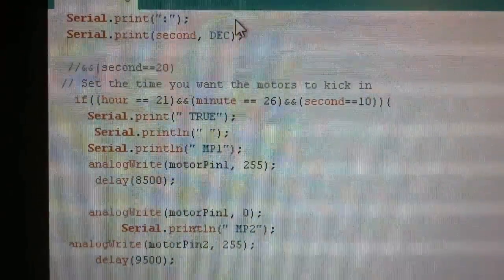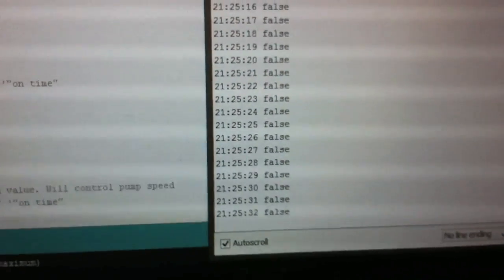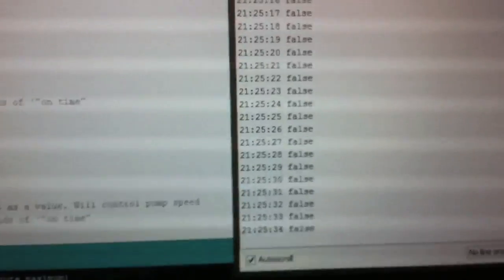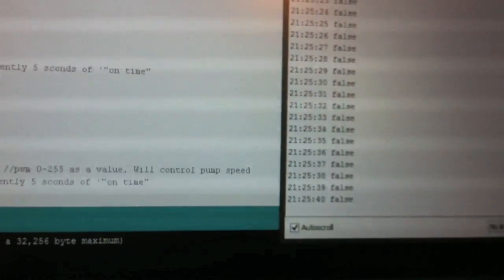Arduino Auto Doser - Aquarium Dosing DIY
Arduino Uno
Uno Proto Shield
DS1307 RTC
5V regulator
Dosing Pumps

Dosing daily can turn into a chore.. so why not automate it! Today we look at how i build an arduino based automatic dosing pump.

has the complete set of instuctions including arduino sketches, schematics, photos and complete instruction on building your own atuomated doisng pump